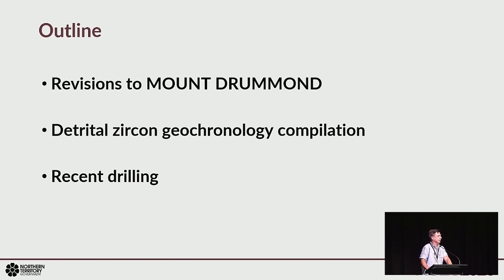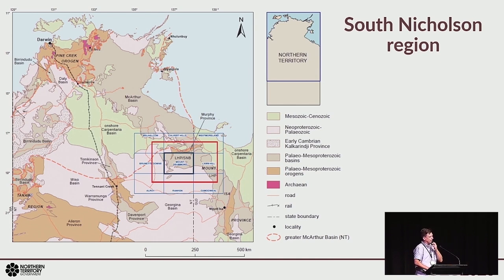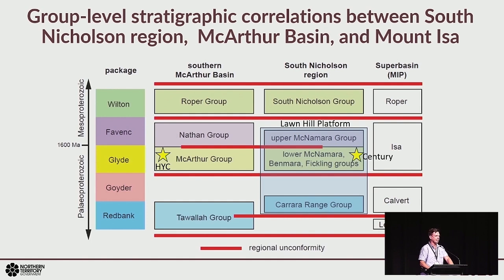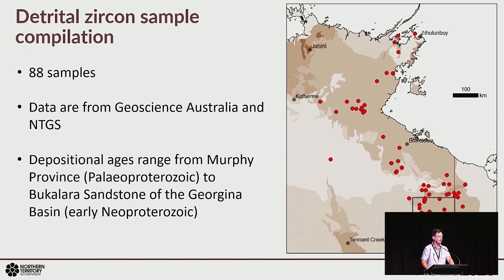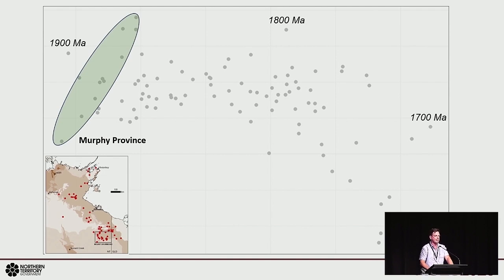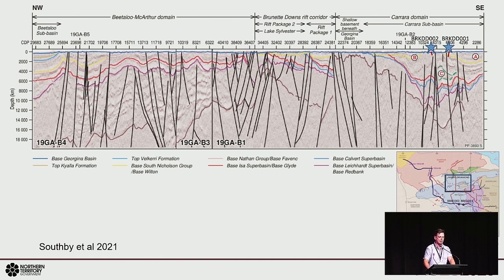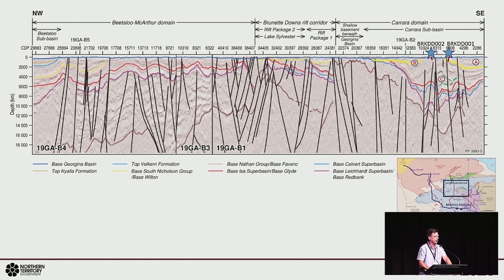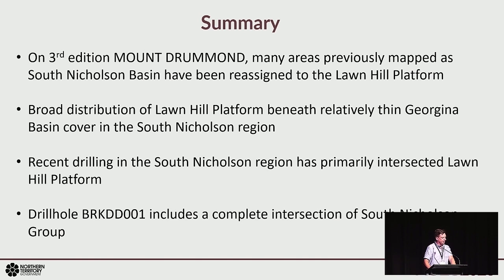Charlie Verdel presentation at AGES 2025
Charlie Verdel, Senior Geologist at the Northern Territory Geological Survey, gives a presentation at Annual Geoscience Exploration Seminar (AGES) 2025